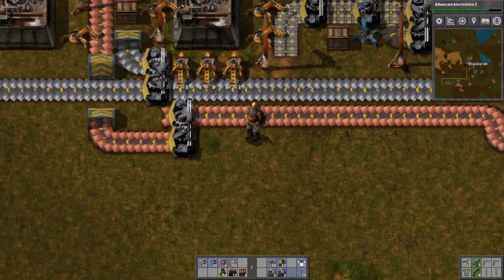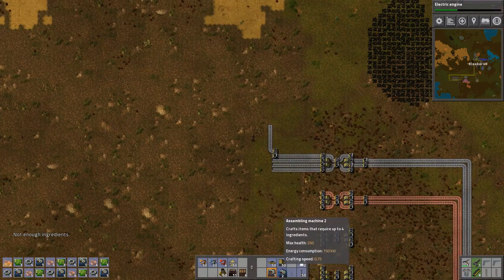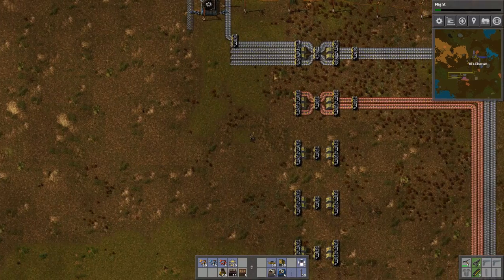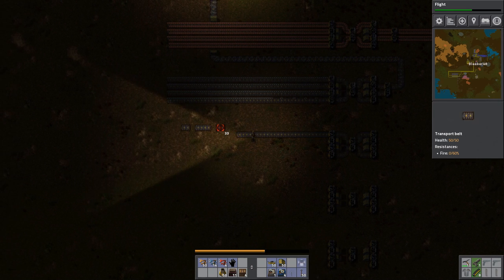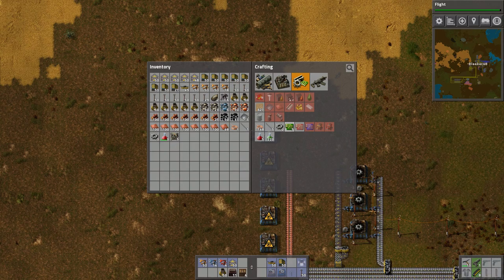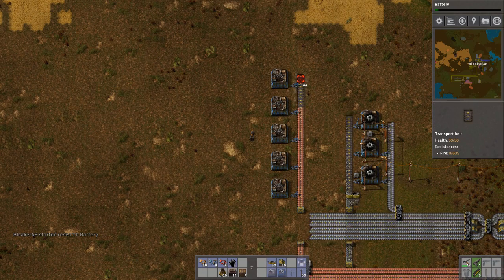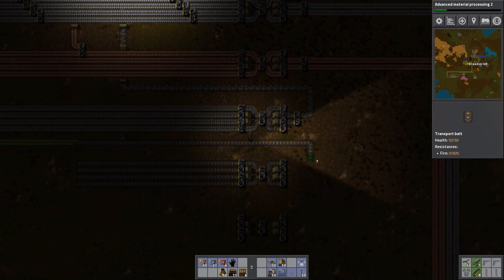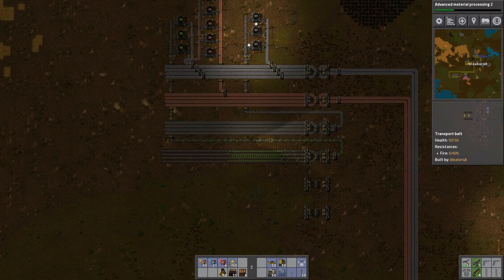Factorio Played by an Engineer- S:1 Episode 7 - Making Progress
Hey guys we got the beginnings of our large factory up and running